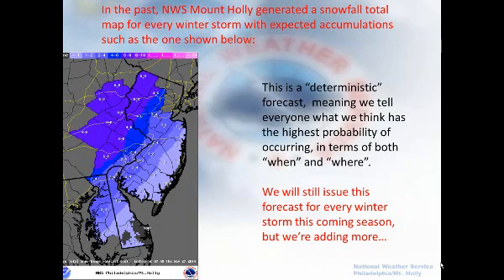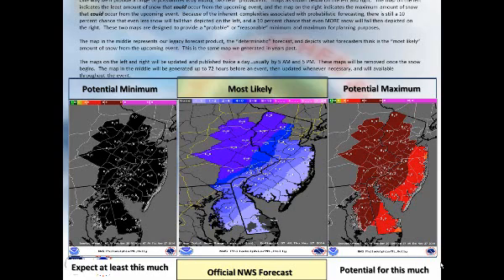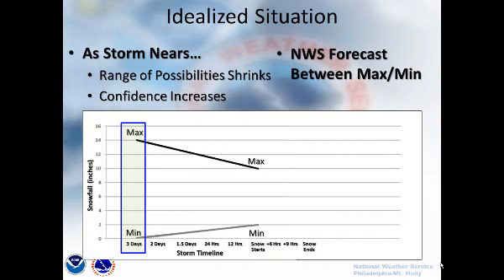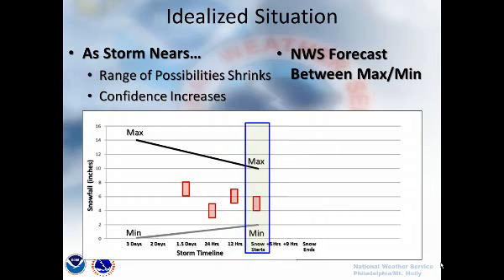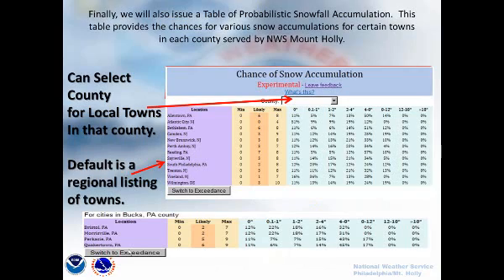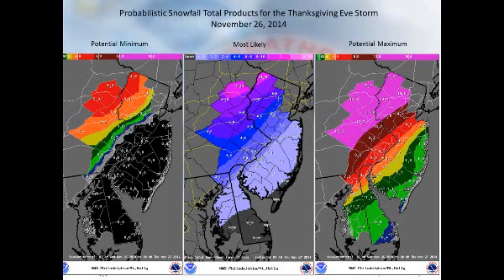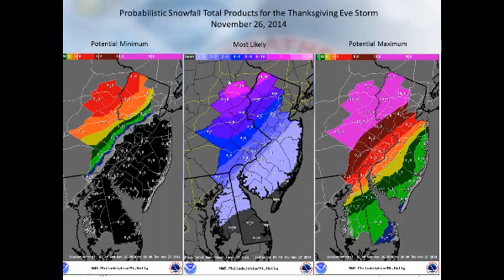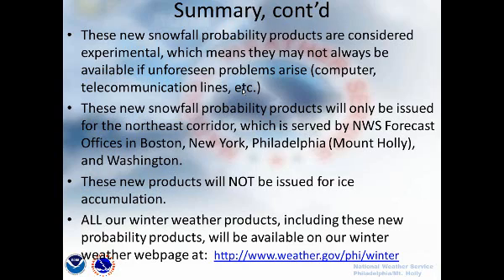Probabilistic Snowfall Experiment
Warning Coordination Meteorologist Joe Miketta discusses the Probabilistic Snowfall Experiment starting December 1, 2014